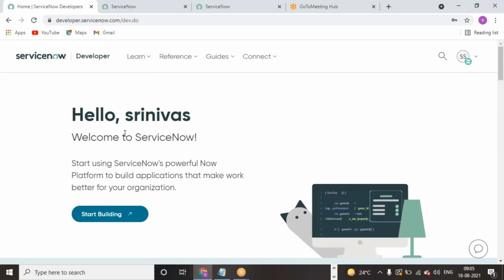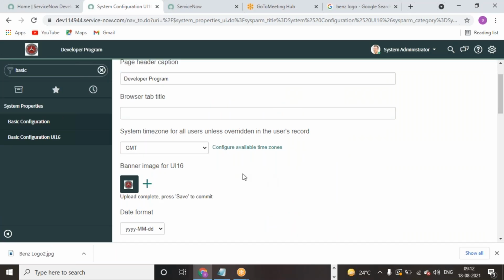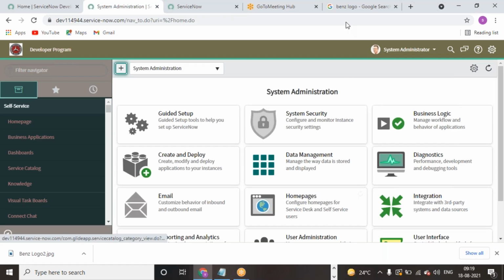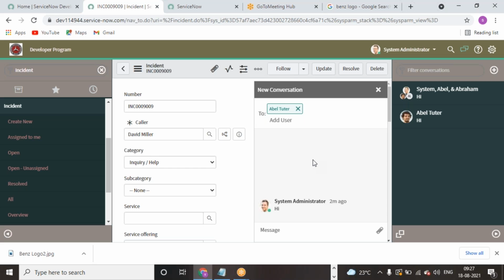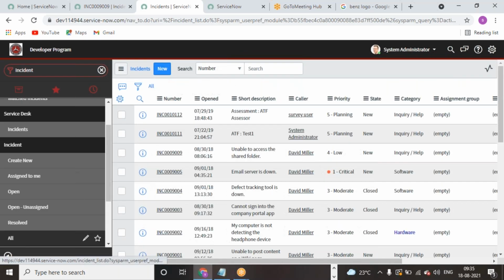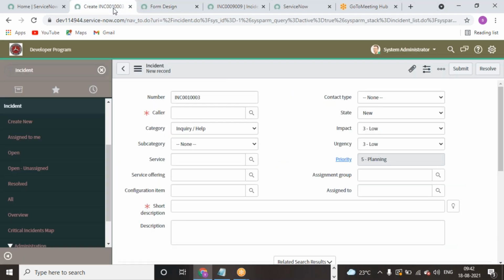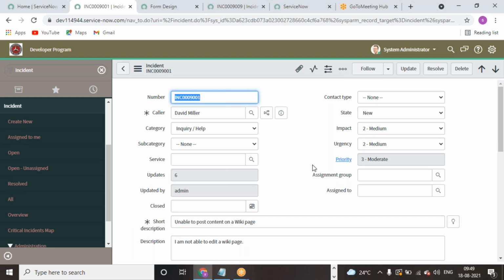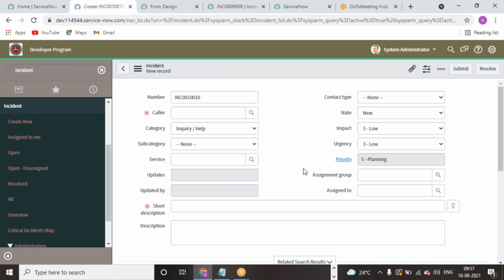ServiceNow Session 03 User interface